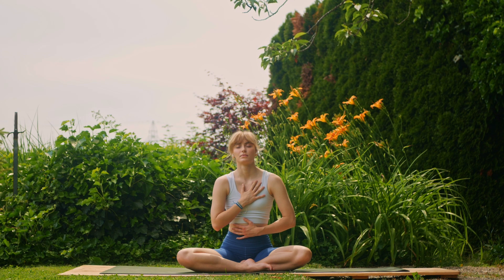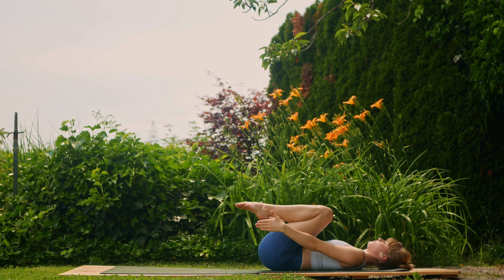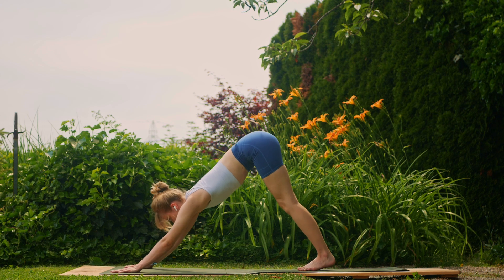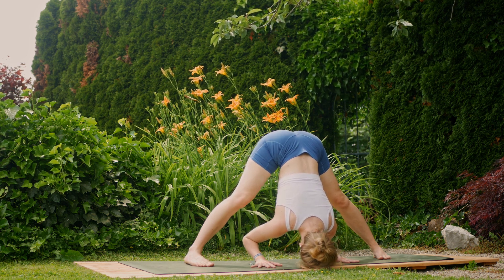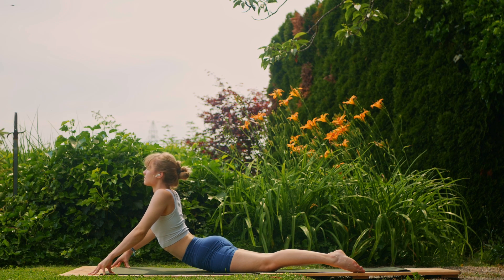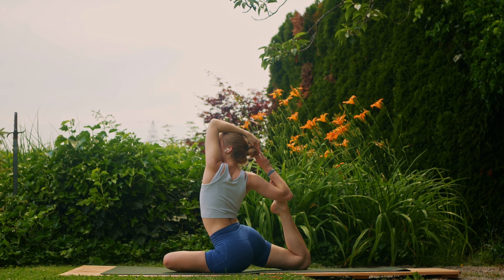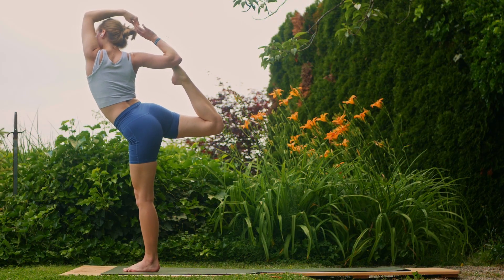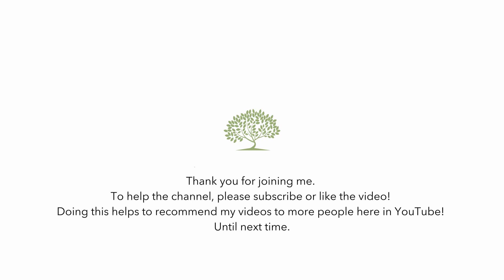🧡 20 Min - Yoga & Breathwork for a Calm Mind | Emma's Yoga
Grab your mat and join me for today’s mini class - a combination of breathwork and gentle movement to help you find a calm mind and body. We’ll be working with a certain breathing technique (scientific explanation included in the video) throughout the sequence and trying a few difficult poses.

I hope you enjoy the flow! 🧡

Emma

🎥 My Gear:
My Main Camera: Panasonic Lumix DMC-GX80
My Lens: Panasonic 25mm f/1.7 ASPH.
My Microphone(s): Blue Yeti (For Voice Overs), Rode Wireless Go (For Live Recordings - Recorded into iPhone)

My Current Favorite Yoga Mat: Alo Yoga Jungle

I am a 24-year-old British American yoga teacher currently based in Switzerland! I have a Bachelor's degree in Biological Sciences, practice Brazilian Jiu-Jitsu, and am a budding photographer. To add to these, I also have a background in gaming and video editing. My current journey is dedicated to helping people build a strong mind-to-body connection, release anxiety and unlock the ability to experience optimal health in their bodies and their minds.